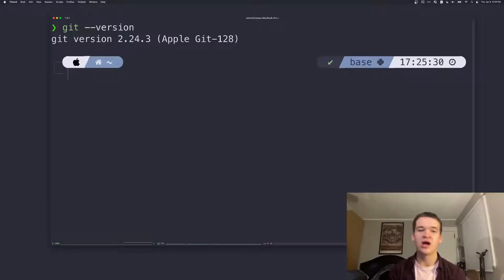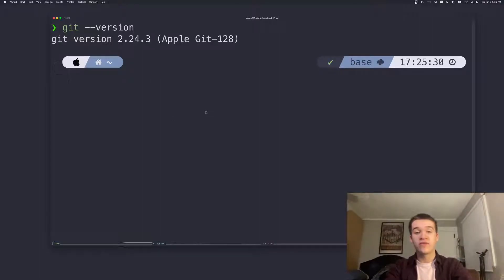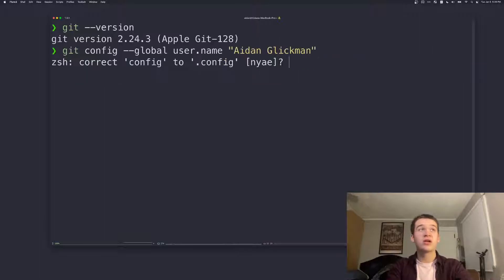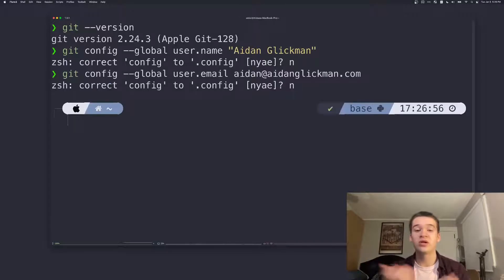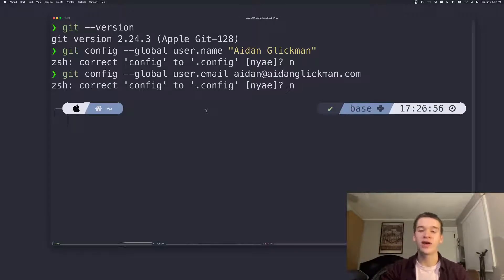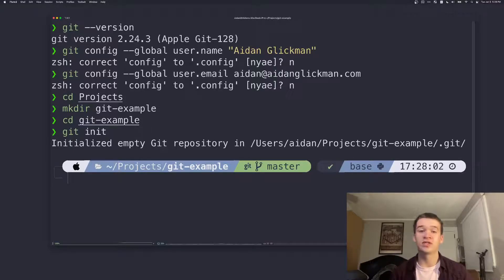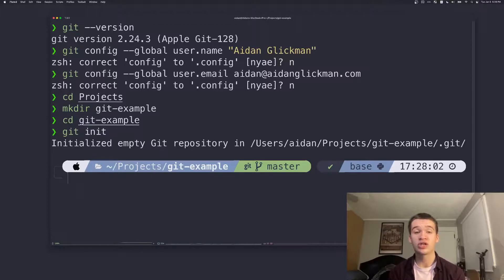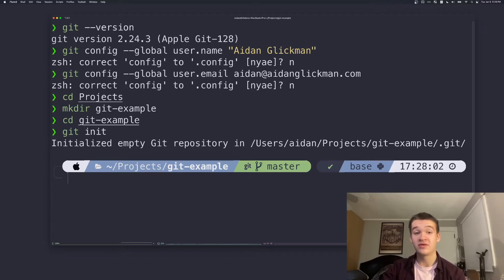Git By Example 0 - Why Git + Config!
Welcome to my Git By Example series! In this series we are going to learn how to use git and GitHub by actually using them.